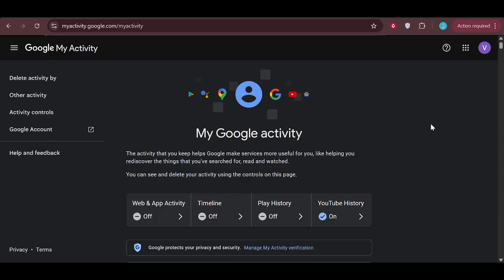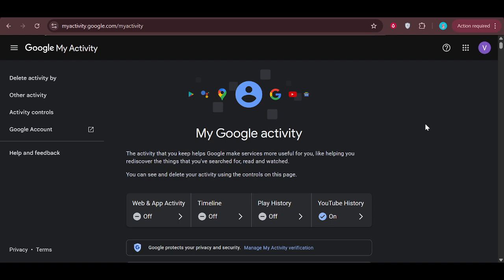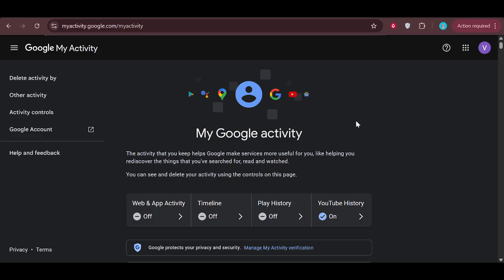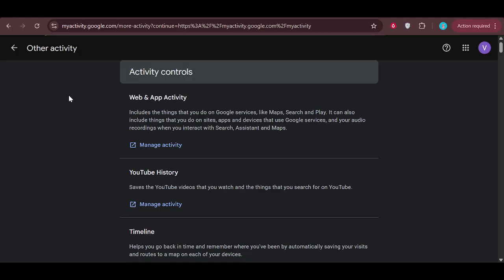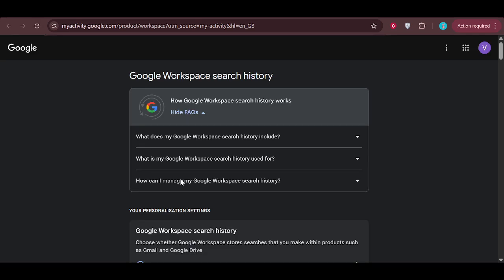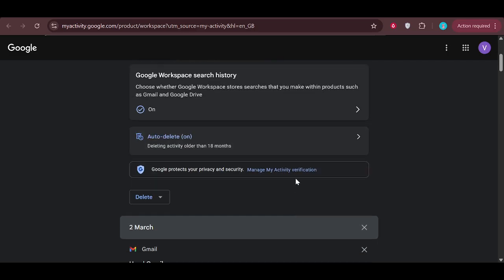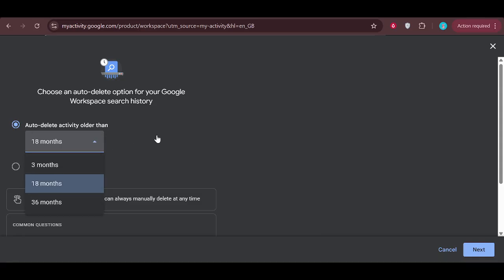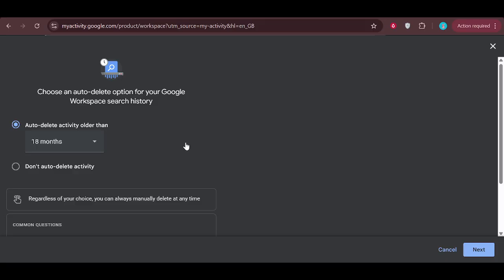How to Clear Google Workspace Search History in Google Drive (Full Guide)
In this comprehensive tutorial, we delve into the essential steps for clearing your Google Workspace search history in Google Drive. Maintaining your privacy and keeping your Google Drive organized is crucial, and understanding how to manage your search history is an important aspect of this process.

Throughout this video, you will learn the exact method to clear your search history, ensuring your data remains private and your workspace is streamlined. Watch till the end to become proficient in managing your Google Drive settings effectively!